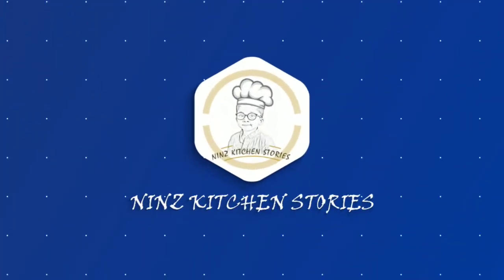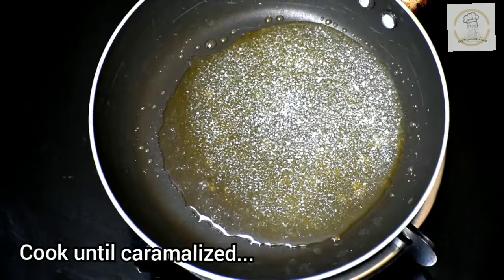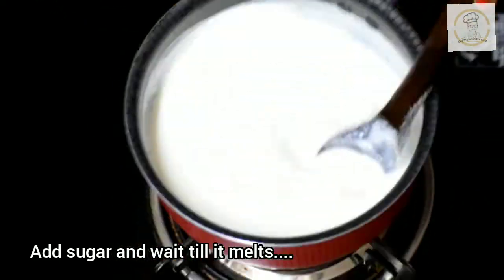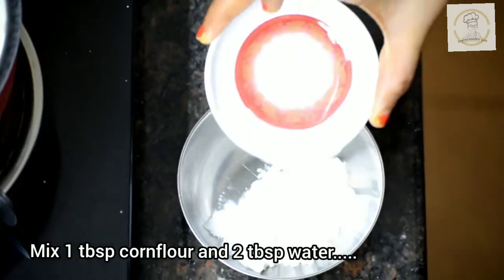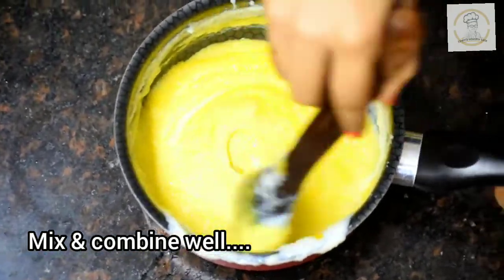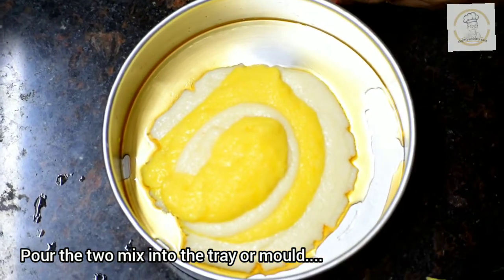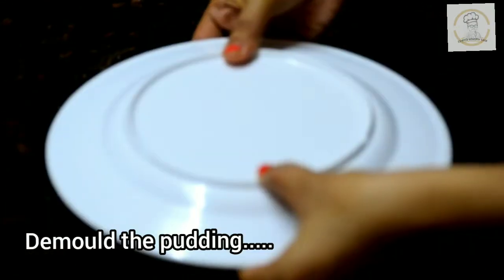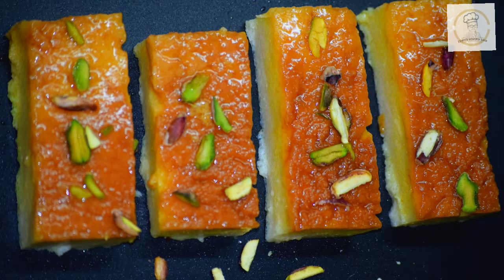Caramel Pineapple Rava/Semolina/Suji Pudding//Eggles//Steamed Rava Pudding/Ep-41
Hi Friends & Family,

Today's video is a sweet video. You can learn to make a simple easy mouth melting Caramel Pineapple Rava/Semolina/Suji Pudding (Eggless) 😋😋😋.

Required very less ingredients...

Ingredients:
Semonila /Rava/Suji - 1/4 cup
Sugar - 1/2 cup + 3 tablespoon
Milk - 2 cups
Butter (Salted/Unsalted) - 1 tablespoon
Cornflour - 1 tablespoon
(if using unsalted butter add a pinch if salt)
Pineapple Essence - 1/4 teaspoon
Yellow food colour (optional)

Please watch video for detailed recipe.

Please send your valuable feedback through comments or email.

Musician: @iksonmusic